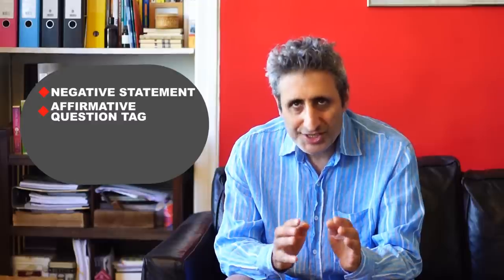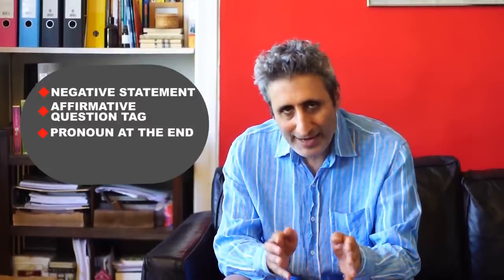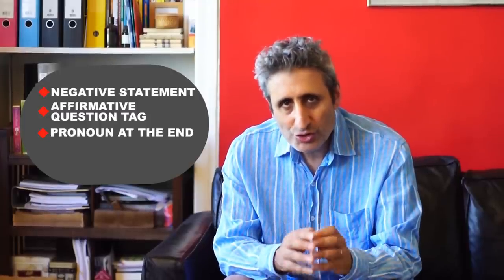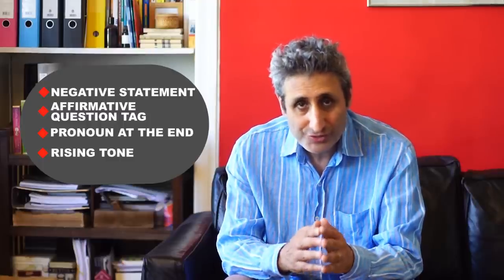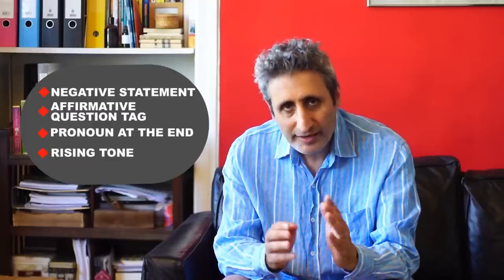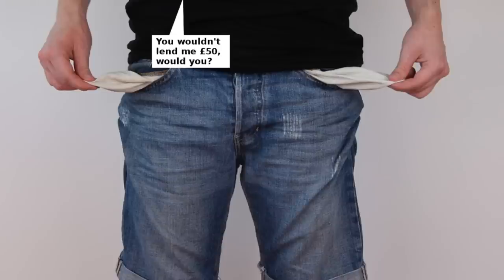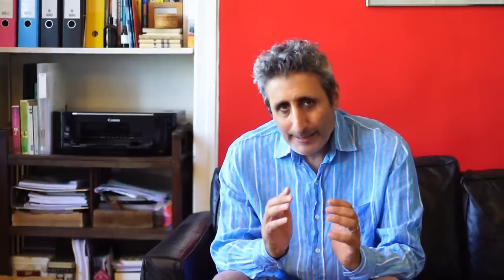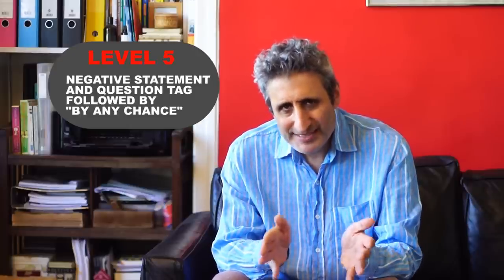How to get what you want: 5 Levels of Politeness in English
How to be polite in English: In this video you will learn the different ways to be polite in English. How to ask for things with the focus on the very polite forms such as using negative sentences with question tags. I've split the video up into five levels (but perhaps there are more). Using this technique you'll find it easier to get what you want (even Pokemon)

VIDEO TRANSCRIPT
Now, in the English language we have a problem.

Other languages have polite and familiar forms of « you ». Such as "tu" and "vous" in French or "tu" and "usted" in Spanish. This is very convenient if you are making a request because as soon as you use the polite form you will by definition be polite. Modern English however, only has one word for "you" and this can pose a problem because you need to use other words to sound polite so it requires a more subtle use of the language.

Sometimes when non-native English speakers ask for something they can sound impolite even if they say "please". For example, « Give me the book, please ». While it's ok in some other languages to use an imperative to ask for something in English it can be interpreted as rude unless you know the person pretty well.
So how do you overcome this problem? In English basically the rule is that the more indirect you are the politer you are. There are several way to do this.

When we ask for things we will often use indirect questions. Let's look at some examples

Can you tell me what time the show begins?

If you want to be more polite use could

Could you tell me what time the next train leaves?

Another common way to ask for something is by using "would you mind"

It's hot would you mind opening the window for me ?
Would you mind turning off the radio ?

Another method is to use « I was wondering if followed by a pronoun followed by could.
For example

I'm a little late I was wondering if you could take me to the station.

I'm tired I was wondering if we could finish this tomorrow.

I was wondering if my friend could also come to the party.

There are times when you need to be even more polite than this. For example if you stop a stranger in the street or you're askng a friend for a big favour. How do handle these situations?

In these cases you might want to use the most polite form of all.
And that is the negative statements followed by a question tag.

Usually, with the verb "to be", "have" "could" or "would". Let's  look at some examples.

Excuse me, I couldn't borrow  your car this evening, could I?
So we have a negaitve statement: (I couldn't borrow your car) followed by the question tag. The question tag has the modal verb "could" and because the statement is in negative the tag will be in the affirmative.
The pronoun, in this case "I", is always at the end.
Also you should pronounce the question tag with a rising tone to show that it's a real question. "could I ?".
"I couldn't borrow your car this evening could I?"

Here are some more examples.
Listen John, I'm a bit broke at the moment. You wouldn't lend me 50 pounds until next week, would you?

Finally, to take the sentence to the maximum level of politeness  in addition. to the question tag. You could add  "by any chance" to the end of the phrase.

You're not free tomorrow, are you by any chance?
You haven't got a bigger towel have you by any chance?

OK so let's return to our earlier scene and see how we get on using this super polite form.

There you are so now you can manage any situation by choosing the appropriate level of politeness. Now go out onto the streets and see if it works and let me know.